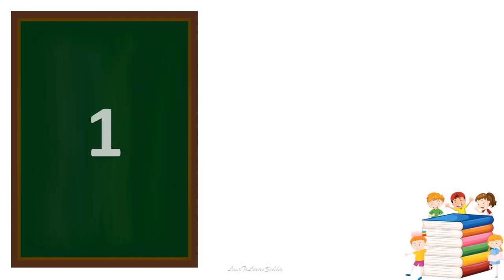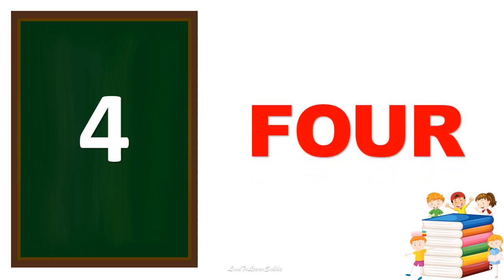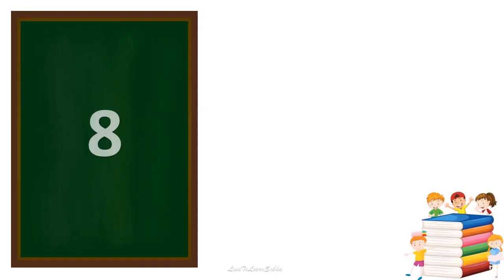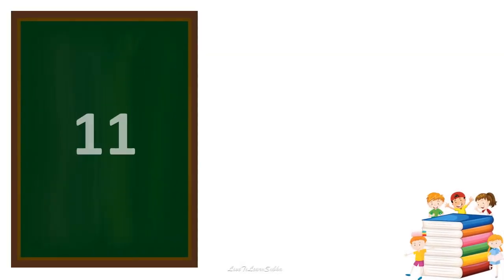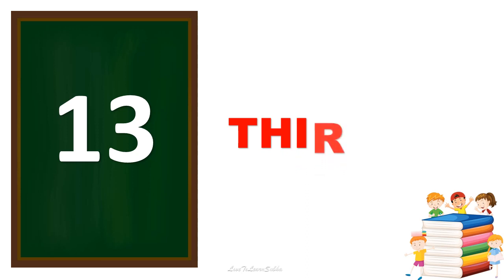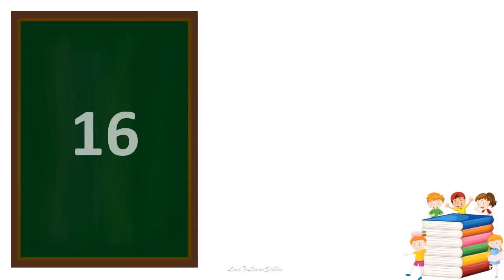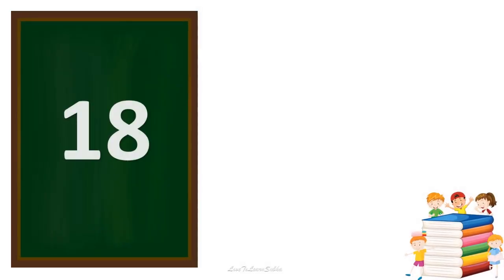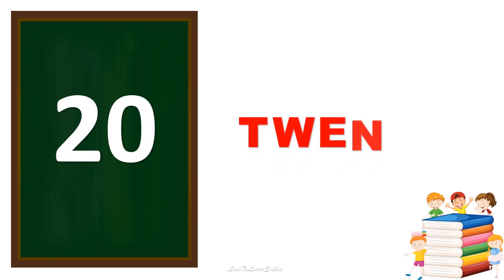Number Names 1 To 20|Number Name |Number Spelling 1 to 20|Number In Words 1 to 20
number words
Number Name

Arithmetic
premath concept
Maths basics
Basic Maths

maths basic
maths basic concepts
maths basics
maths tricks
maths basic formulas
math concepts